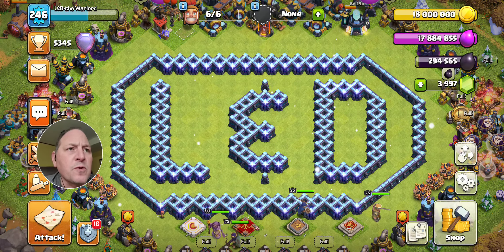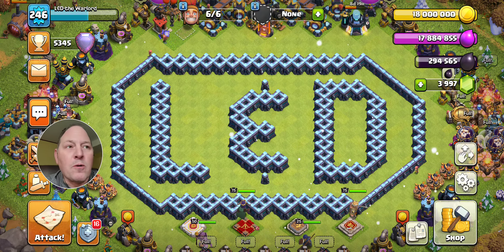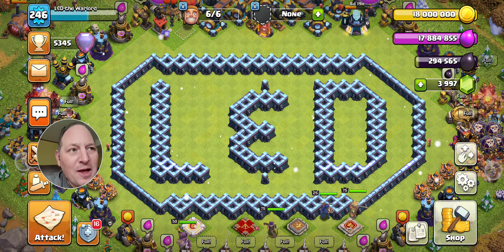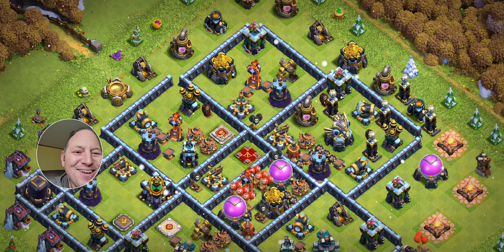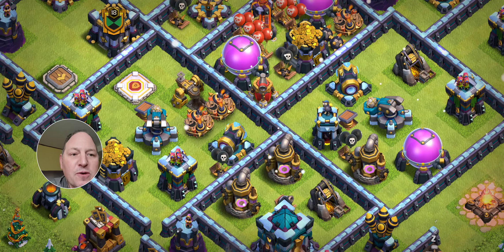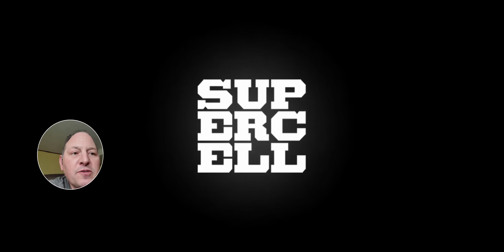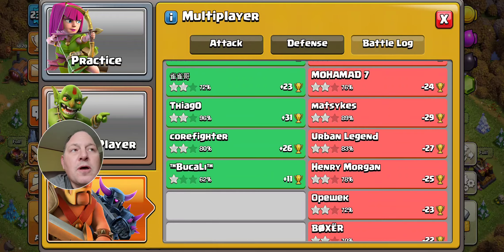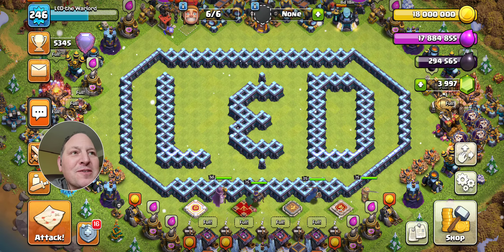Town Hall 13 Legend League Base with Link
I review this base with replays of defenses and stats from 23 defenses above 5400 trophy level in Legend League. This base held up well suffering 21 two star defenses and only 2 three star defeats. The three star defenses were risky attacks that could have been high percentage one stars. But this game is neither horse shoes nor hand grenades so close does not matter and this base did not get any one stars. Average trophy loss per attack was 26.7 which is not terrible given the quality attackers faced above 5400 trophies. In my opinion this is a quality base that can help keep you above 5400 trophies depending on the quality of your own attacks of course.

I have two other bases on deck to review in the coming days to see how they perform.